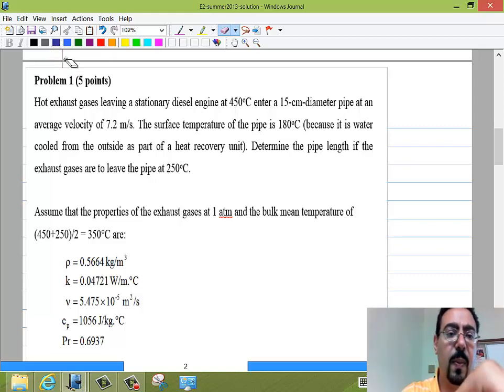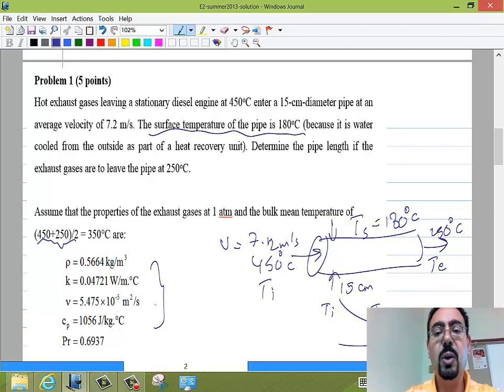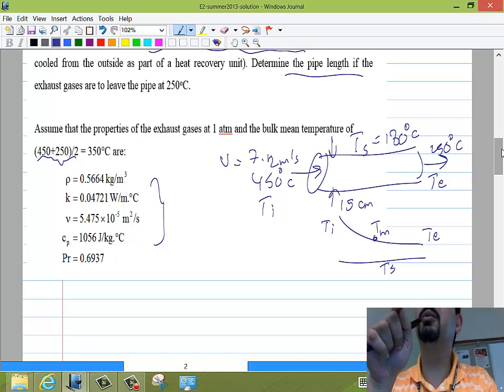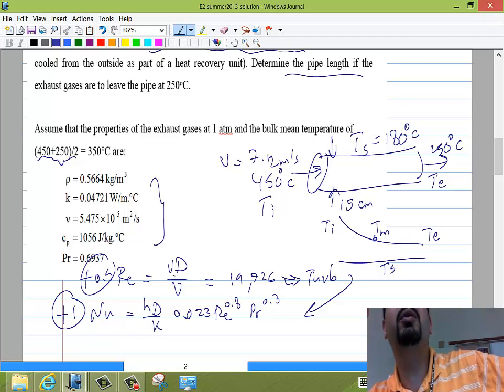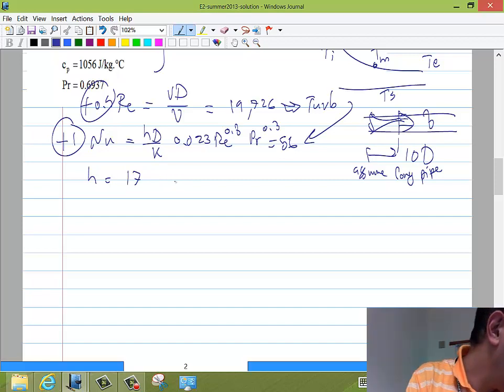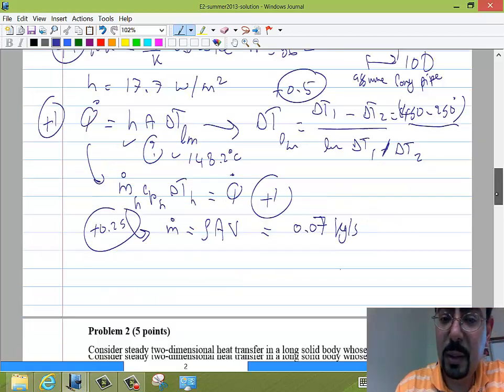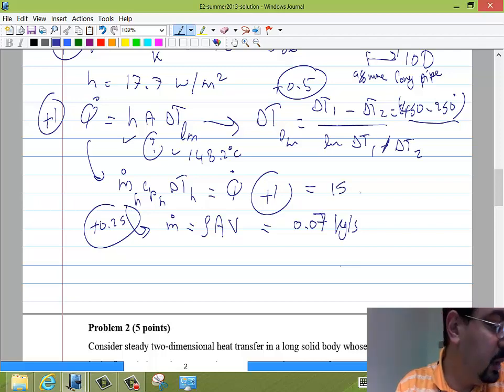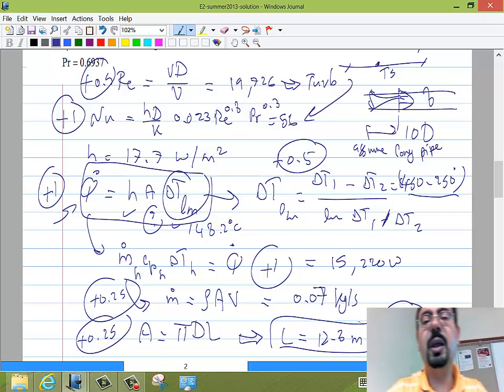Heat Transfer: Problem Solution - Internal Convection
Undergraduate Heat Transfer